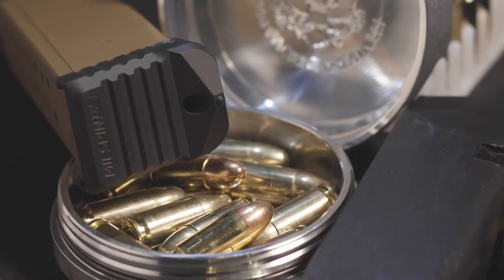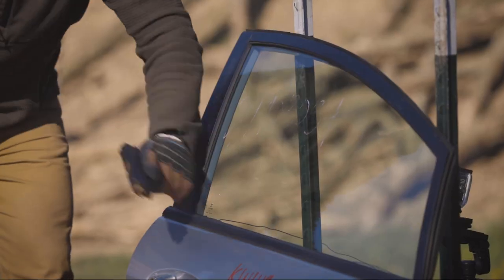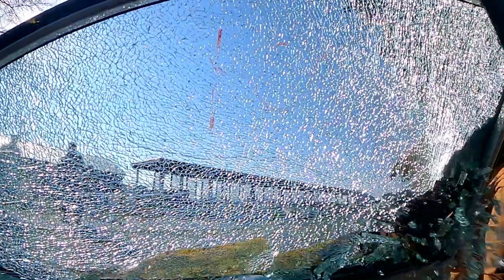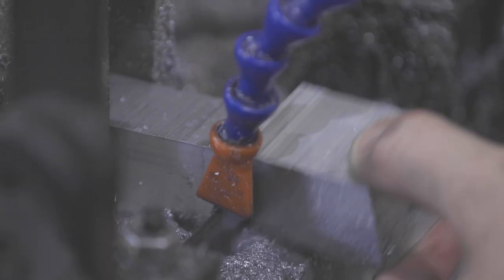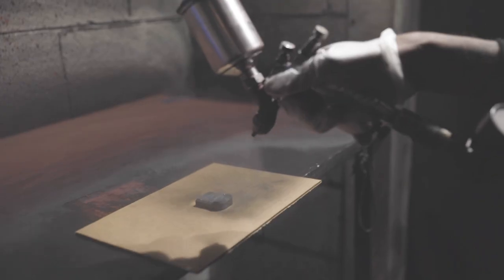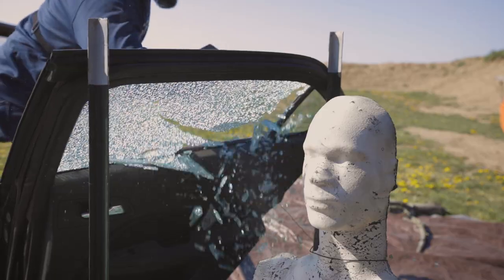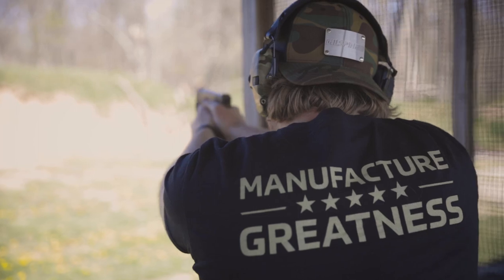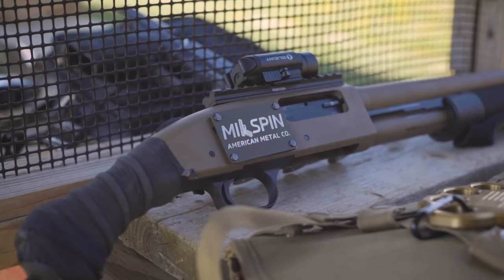MILSPIN Magazine Base Plate Window Breaker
Visit milspin.com to purchase our veteran crafted products.

Precision Machined and utility focused, the Milspin Magazine Base Plate Window Breaker is a perfect addition to your EDC set up, kit or duty rig.

FEATURES:
-Designed by Special Operations Veterans
-Machined by U.S Veterans out of a solid block of stainless steel
-Extended base for easier mag changes.
-Sleek design for comfort while carrying inside the waistband
-Tungsten bead pressed and elevated away from the weapon for impact distribution and maximum shatter effect on any glass.